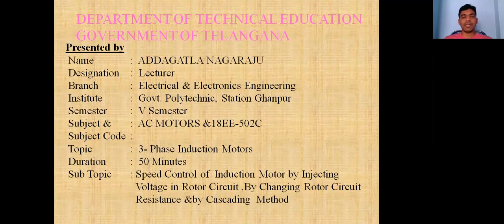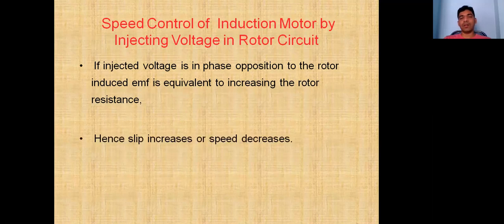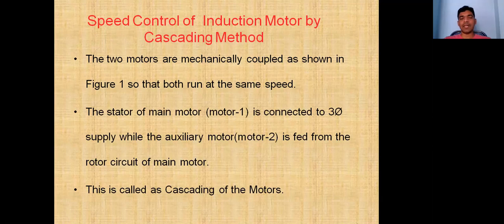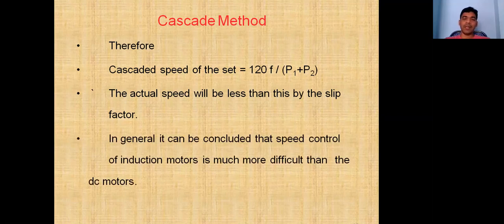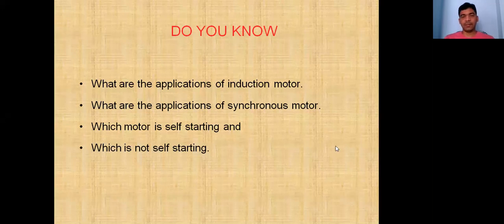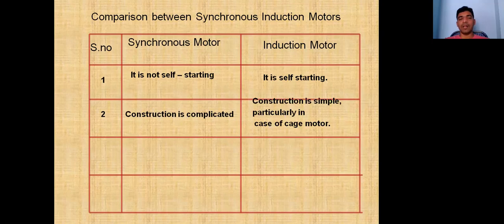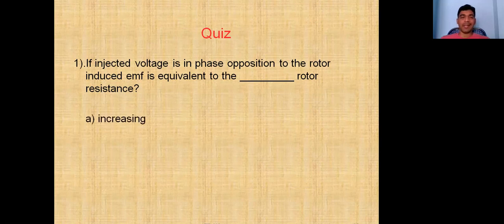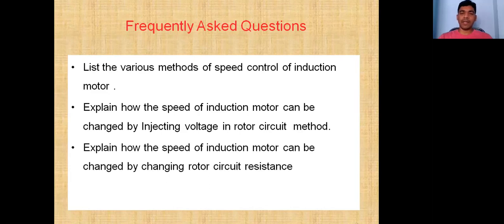3- Phase Induction Motors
Speed Control of  Induction Motor by Injecting Voltage in Rotor Circuit ,By Changing Rotor Circuit Resistance &by Cascading  Method